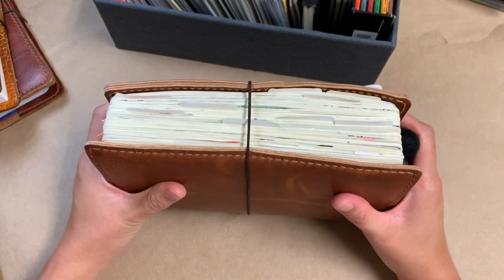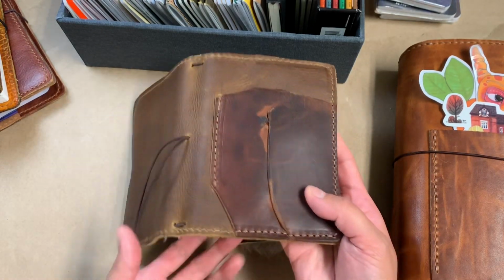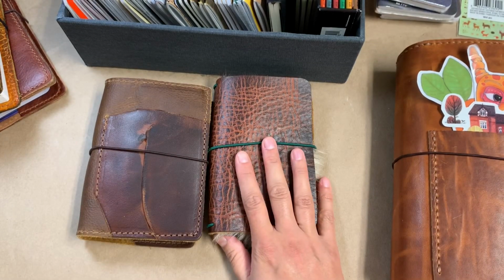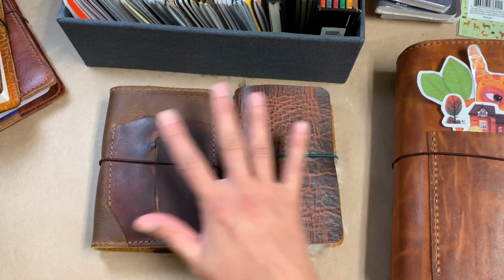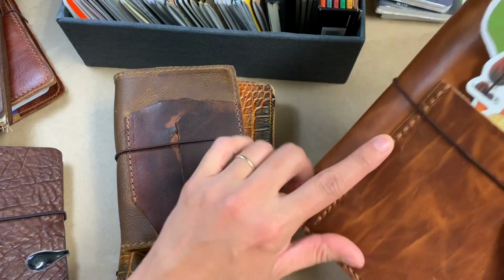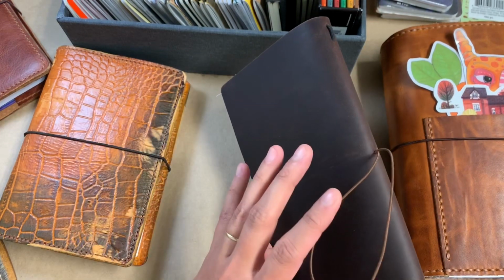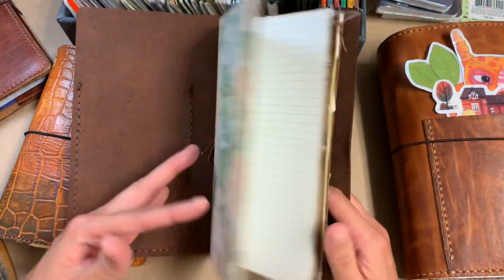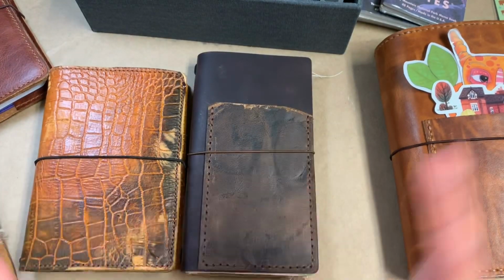Stationery Chat Episode 3: Speckled Fawns, Makers South, Field Notes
Welcome to another Stationery Chat! I’ll mostly be talking about new leather covers I’ve received.

UPDATE NOVEMBER 2019
I no longer support the Leather Quill Shoppe due to fraudulent business behaviors. I (and many many other customers) have paid for products and never received them. Please be aware before entering into any transactions with this company.

RELEVANT VIDEOS

September Leather Standard Traveler’s Notebook {AFF}

Moleskine Expanded, Large, Softcover, Dot Grid {AFF}

Keely Reichman (Odd Girl Journals) Zip Pouches

Moonside Parlour

Feel Good Parcel